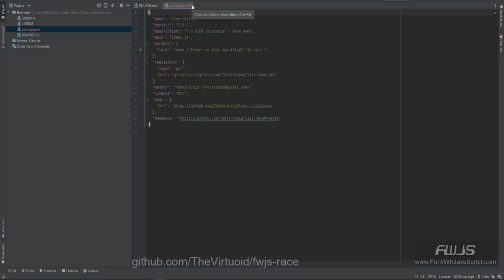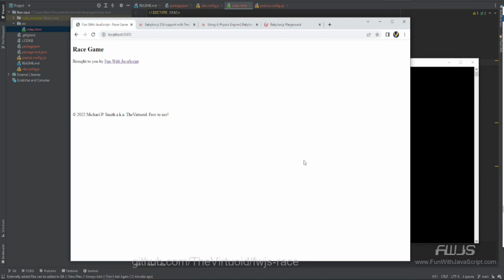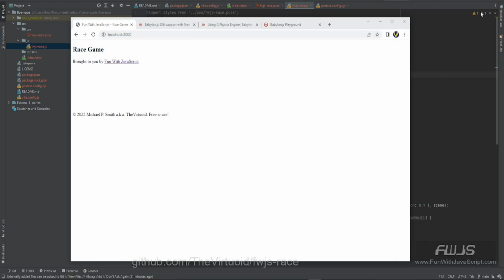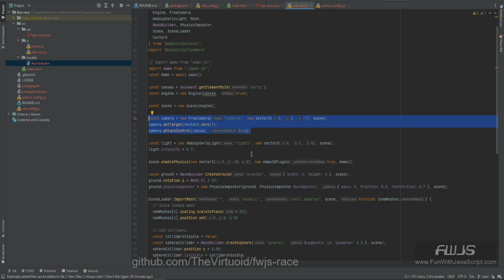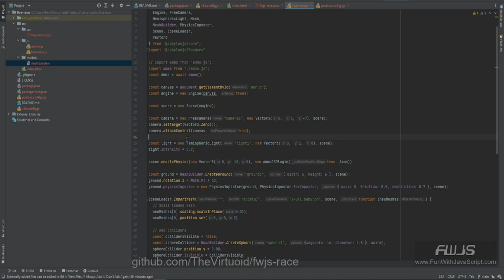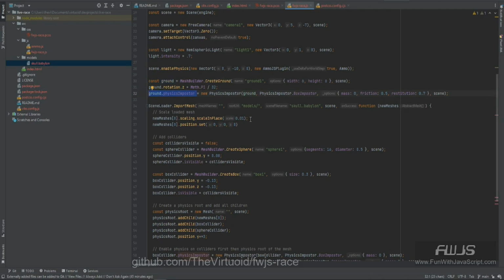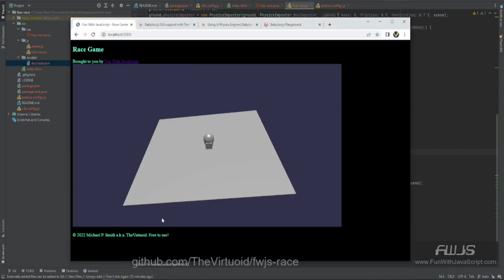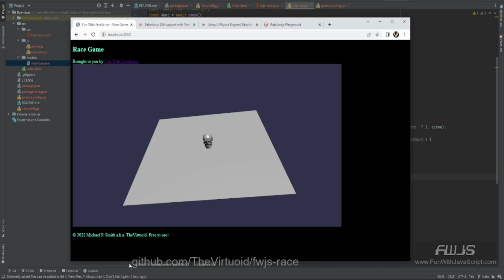Fun with JavaScript: Race Game - Physics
Hi all my JavaScript friends! This video continues our 'Race' videos where we are building a racing game using gravity only - much like the old Hot Wheels racing tracks! Today's video deals with the most important part of the game - how the physics works. In it, I talk about gravity, physic impostors, and how to get things really bouncy! Great first video if you're wondering how 3D graphics work in a 2D environment. Check it out!

00:00 Start
00:16 Introduction
01:01 Repository / Project Initialization
08:10 BabylonJS Code
14:13 The Issue with using Ammo.js
17:40 Adding PCSS
19:01 Adding the Skull Model
20:46 Ammo.js
21:21 The Engine
21:56 The Scene
22:31 The Camera
23:15 3D Axis on a 2D Screen
28:07 More on the Camera
29:20 The Light
30:48 Enabling the Physics
32:03 The Ground / Physics Impostors
35:03 Collider Meshes
36:46 The Skull Model
38:07 Adding the Collider Meshes
45:15 Engine.runRenderLoop()
46:01 Playing with Friction
47:30 Playing with Restitution
49:49 Summary
51:04 Sign off